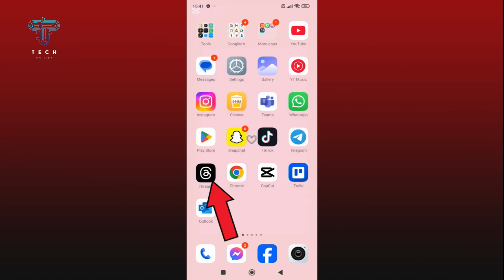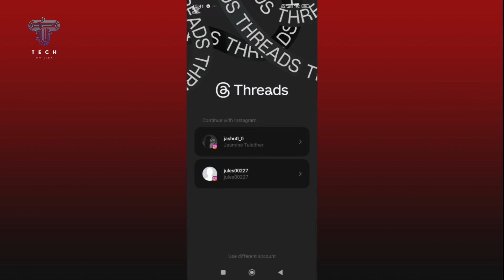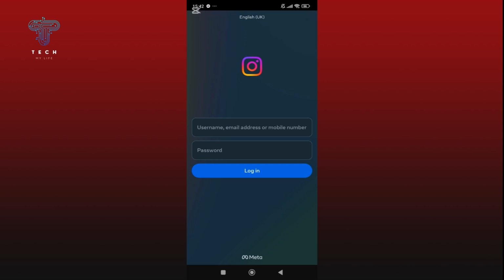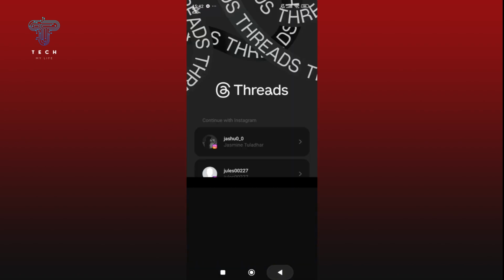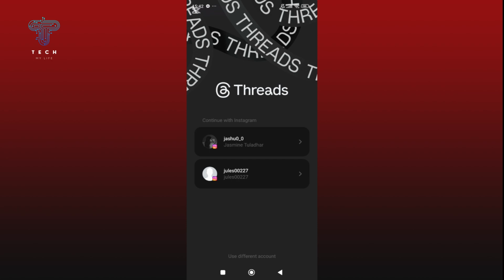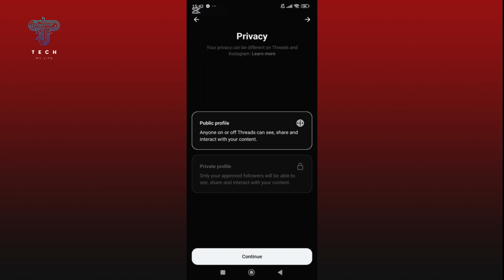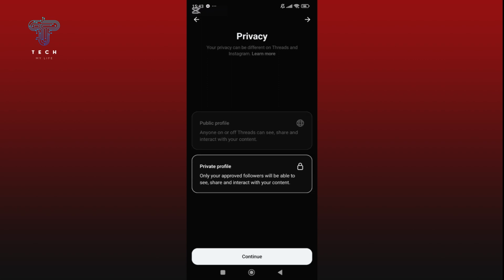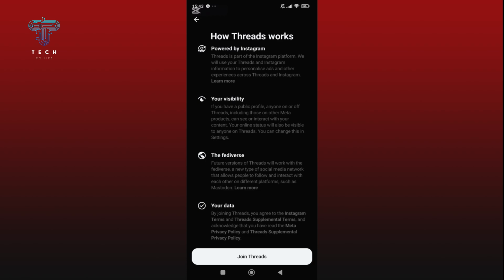How to Login or Sign Up into Threads App? 2025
Learn how to log in or sign up for the *Threads* app by Instagram in this simple and straightforward guide! Whether you're an existing Instagram user or new to the platform, we’ll walk you through the entire process, from creating a Threads account to logging in and syncing it with Instagram. Perfect for beginners or anyone needing a refresher, this tutorial will have you ready to connect with friends on Threads in no time.